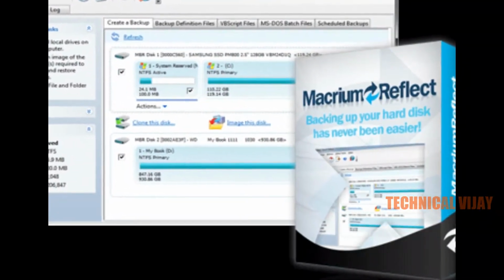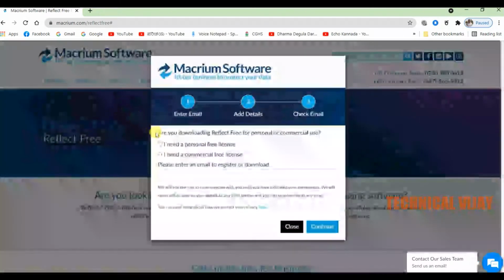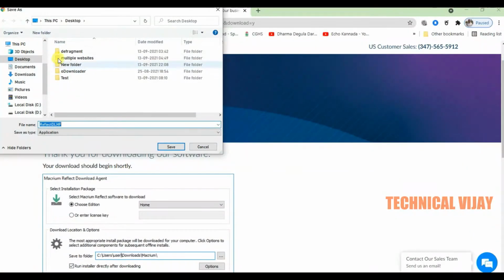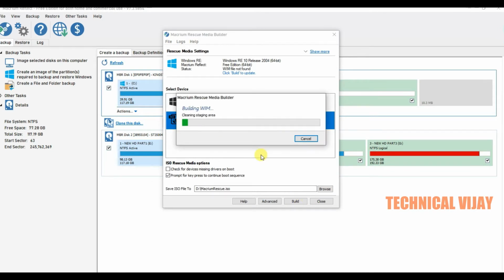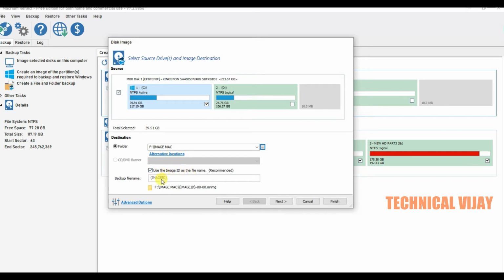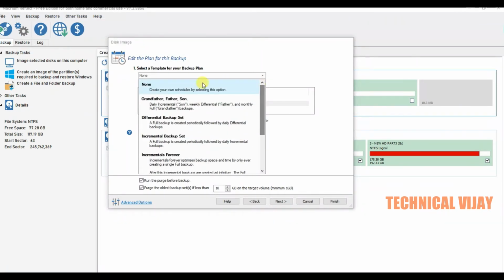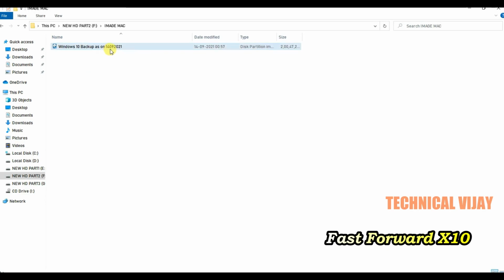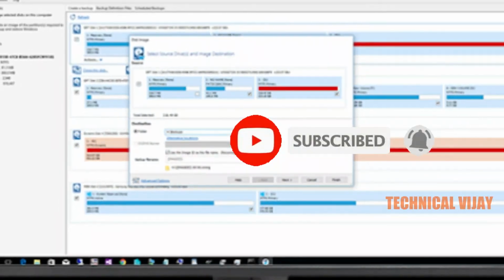How to Backup and Restore Windows System Using Macrium Reflect | Step by Step |Technical Vijay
How to Backup Windows 10 System Using Macrium Reflect | How to restore System  | Technical Vijay